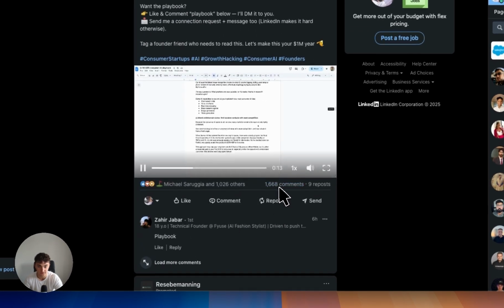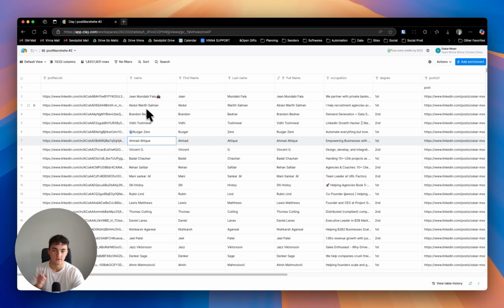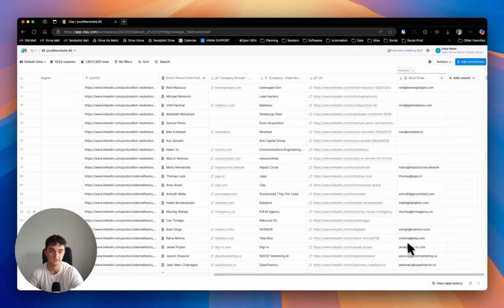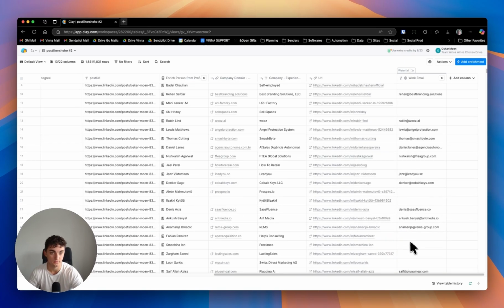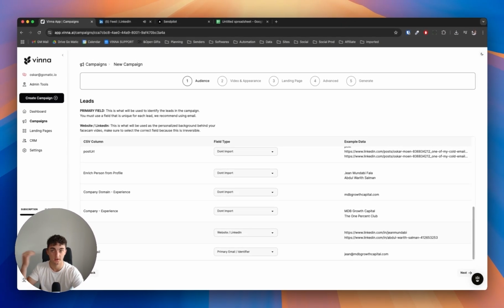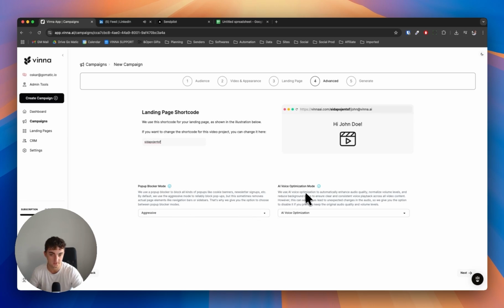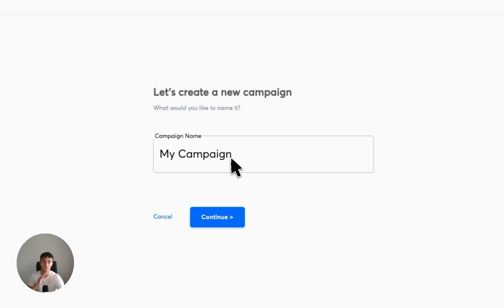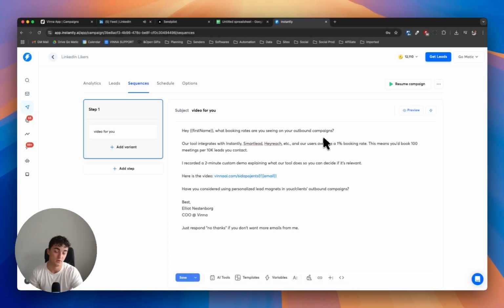Turn LinkedIn into a GOLDMINE with This Simple Outreach Trick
Want to turn LinkedIn into a goldmine for leads and clients? In this video, I share one simple yet powerful cold outreach trick that’s helped me book meetings consistently in 2025. I use Sendpilot with LinkedIn to get the highest quality intent-based leads and push these to Vinna and Instantly and reach out with personalized videos. A pure goldmine for cold outreach!

Timestamp:
00:00 - Intro
00:38 - My Campaign
01:19 - Find Post With Engagements
01:54 - Extract Leads
02:35 - Enrich Leads in Clay
04:09 - Create Campaign in Vinna AI
06:21 - Create Campaign in Instantly
06:57 - Preview
07:34 - My Analytics
08:42 - Outro

ABOUT ME
Wassuuup! I’m Elliot Nestenborg, I specialize in lead generation through outbound and inbound marketing.

I ran a cold email agency for over 3 years and averaged a 3.8% positive reply rate across hundreds of campaigns and millions of leads.

I am the SaaS founder of one, soon to be, two, successful software companies in the marketing space.

RECOMMENDED VIDEOS
If you enjoyed this video, I invite you to watch the following: